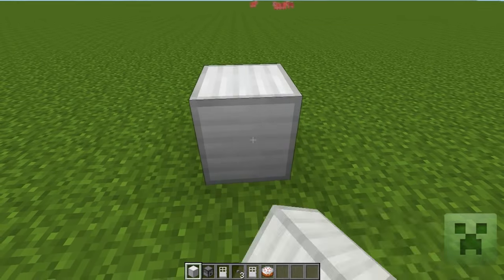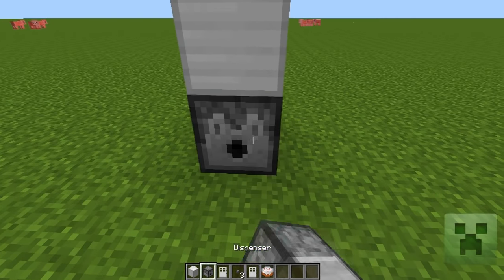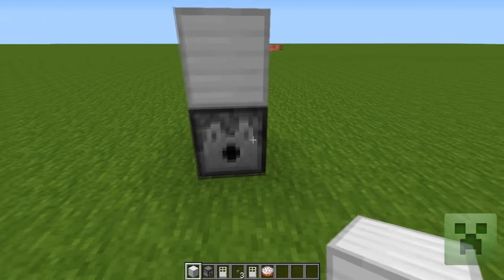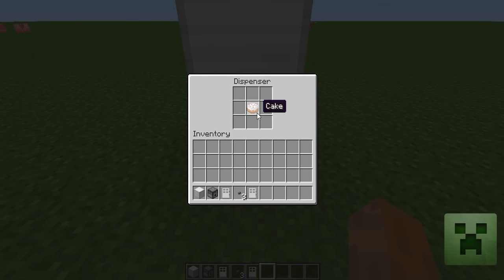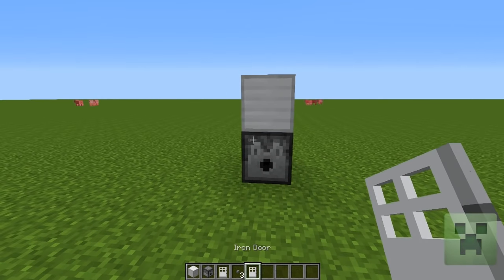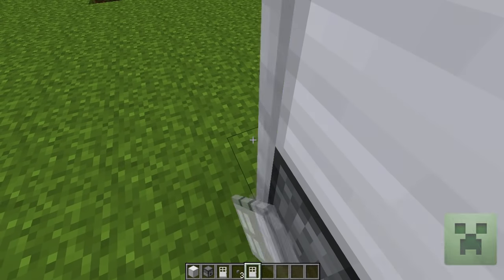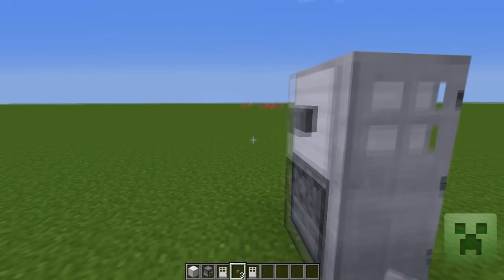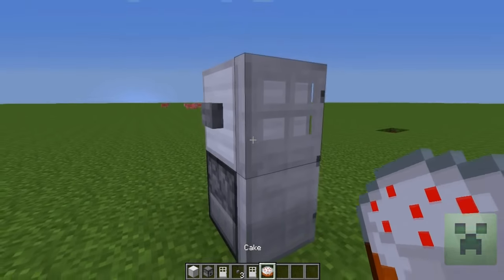Minecraft: How to make a fridge that works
A Minecraft tutorial

** There are different ways to make fridges, this is just my preferred way **

This is my first video actually recording some Minecraft gameplay, and even uploading it to YouTube. More will be up eventually.
I can be found on the PC version of Minecraft, and the Xbox 360. I do play the 360 version more, but tutorials will be recorded via PC.